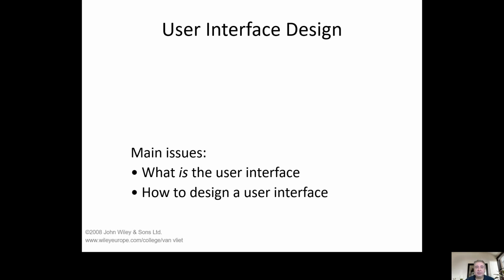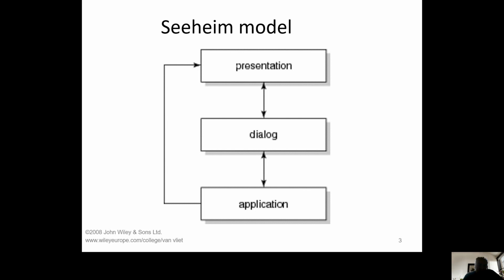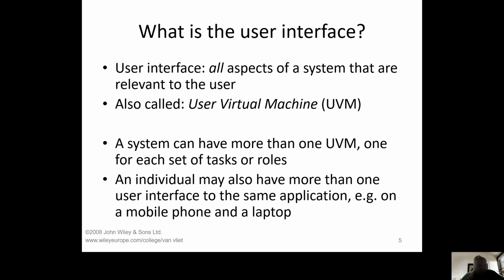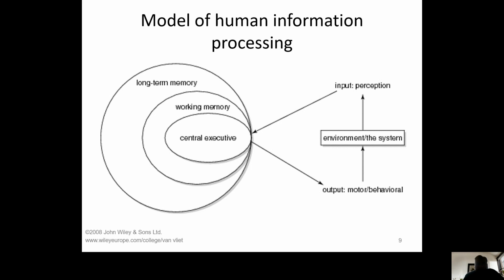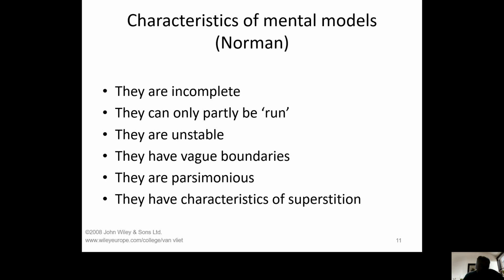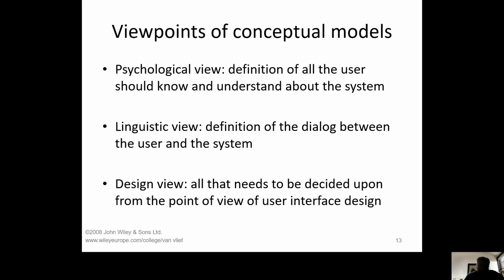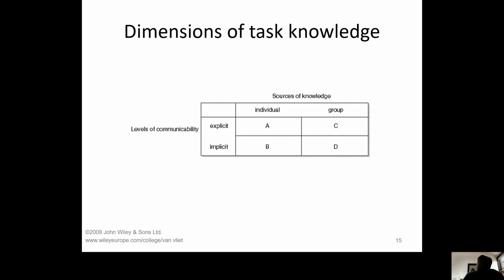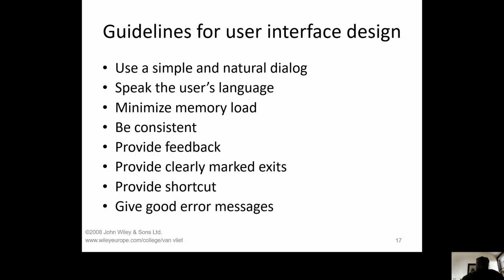CSE 5325 Chapter 16 User Interface Design